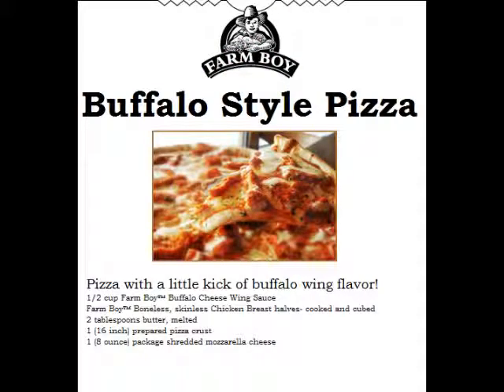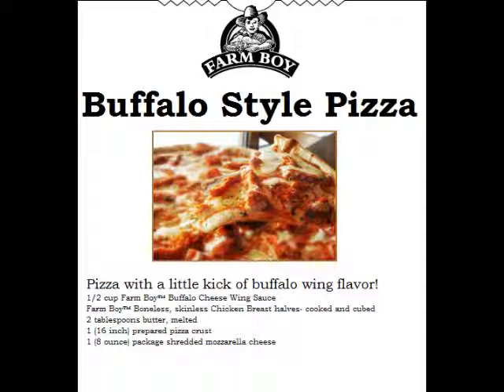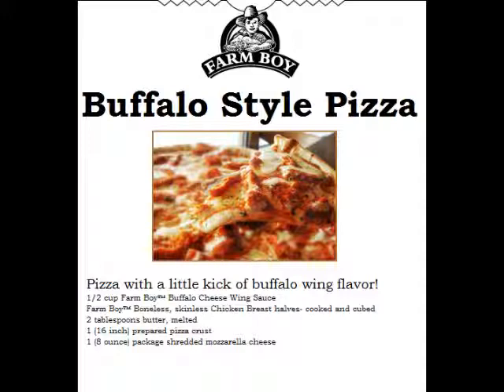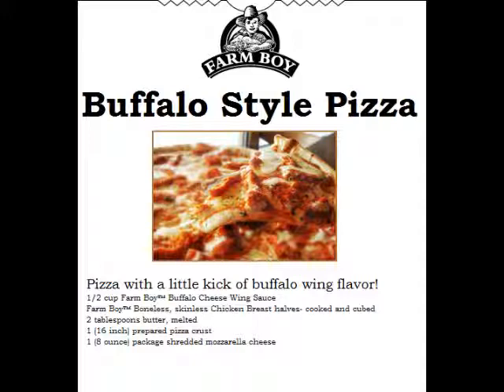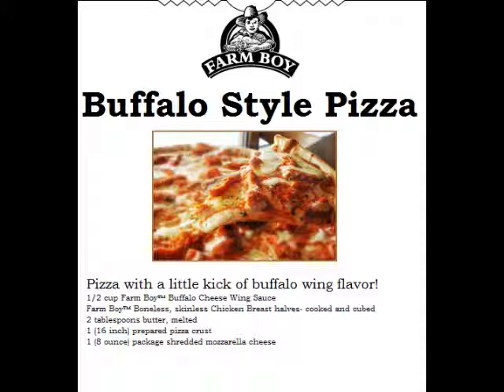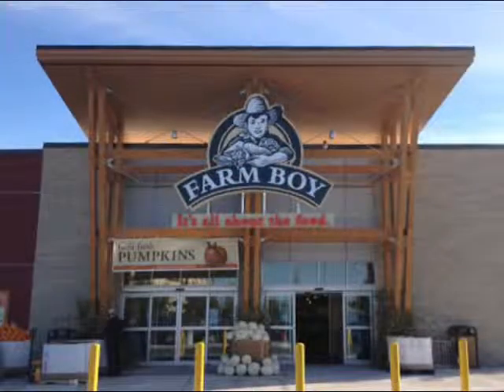Farm Boy Commercial: Buffalo Style Pizza (HQ)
I was listening to Majic 100 today, the time when I decided to post it here, I remember eating pizza all year round! This commercial for a recipe like this belongs to Farm Boy fresh markets!